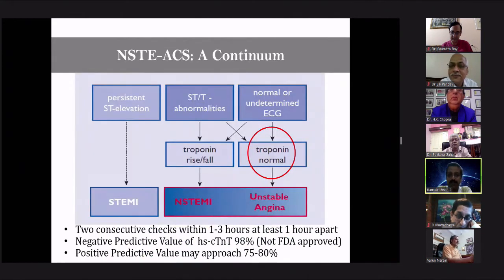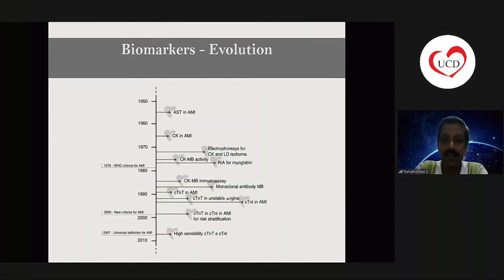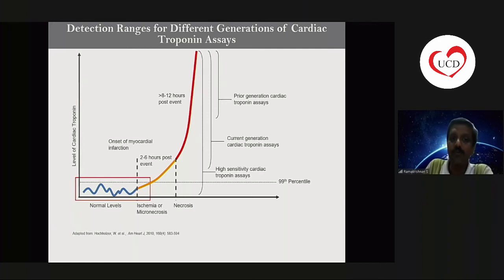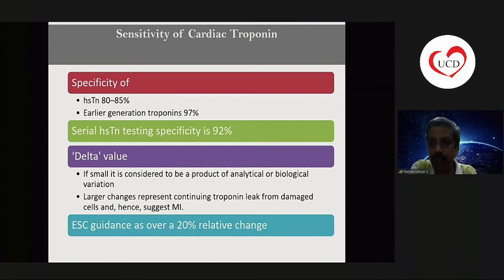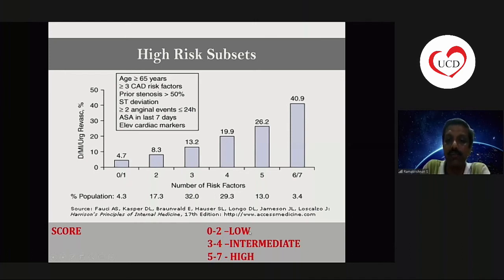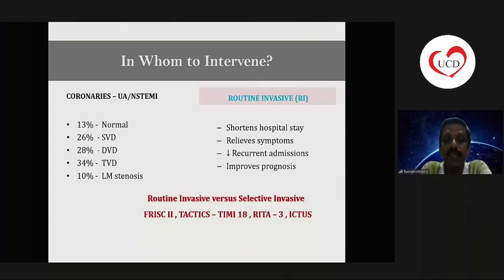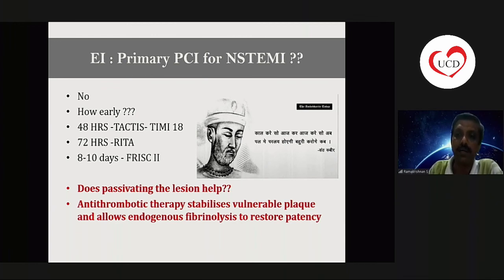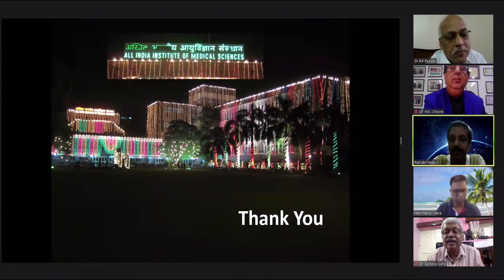Management of NSTEMI - AN outline- Prof S Ramkrishnan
Management of NSTEMI - AN outline
Prof S Ramkrishnan,
MD, DM, FACC, FSACI
Prof of Cardiology, AIIMS, New Delhi